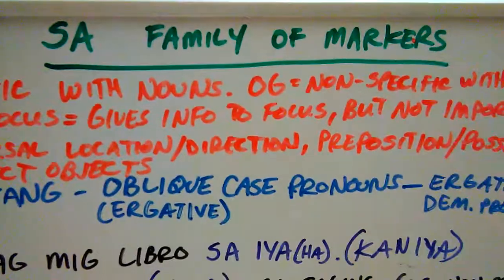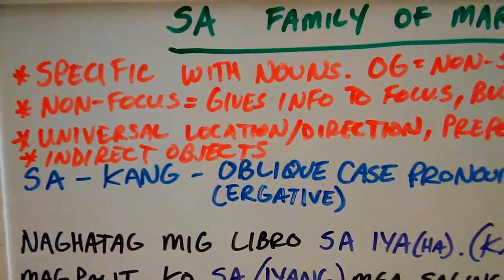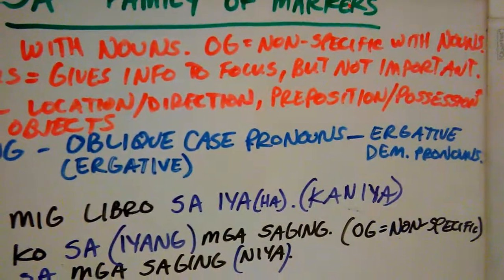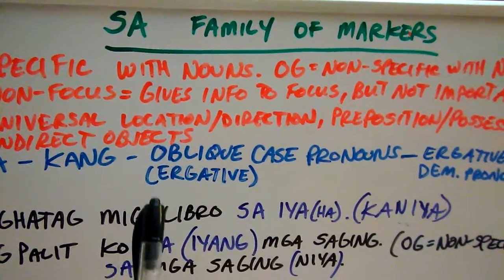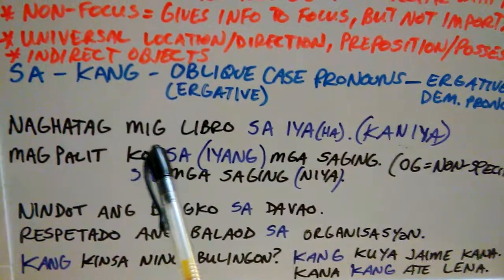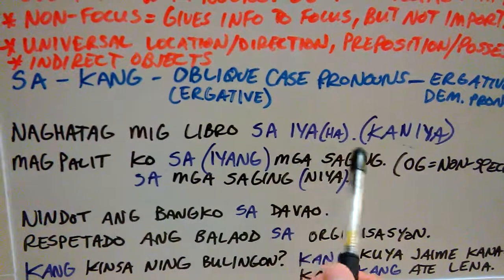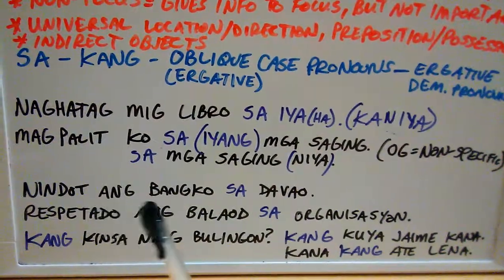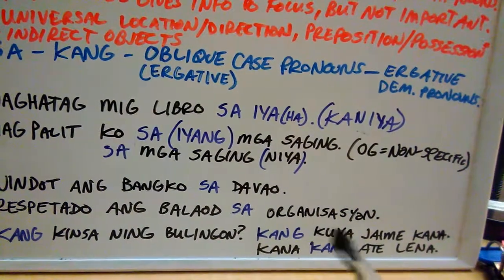Let's Learn Cebuano Visayan - Sa Family of Markers